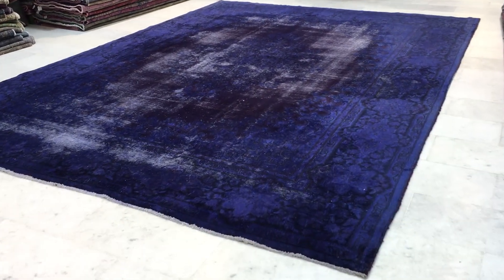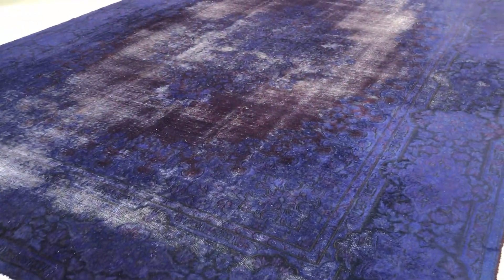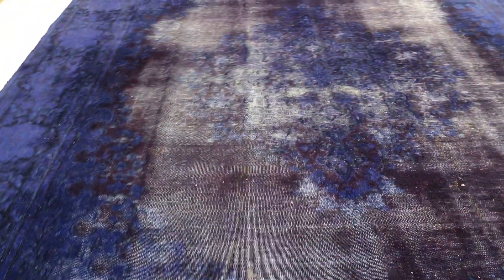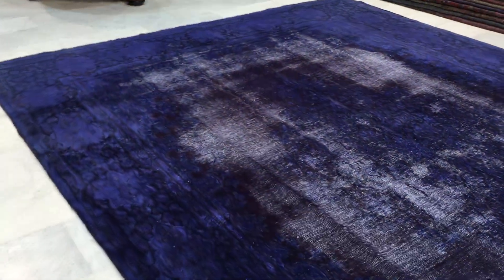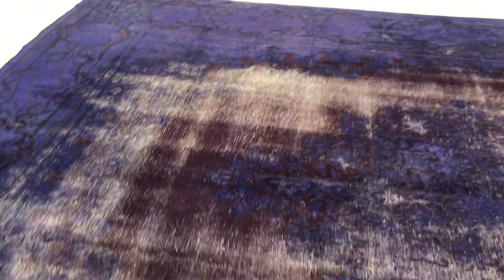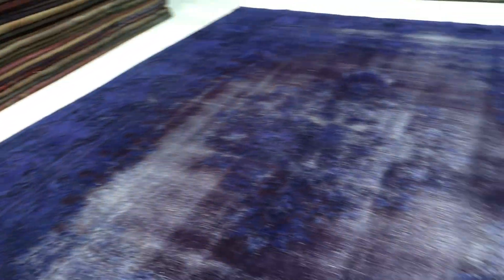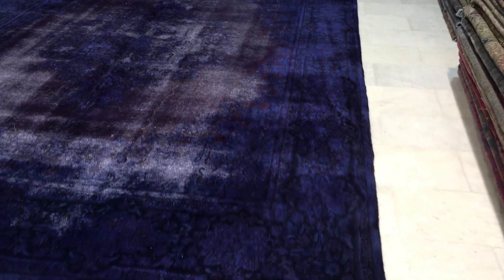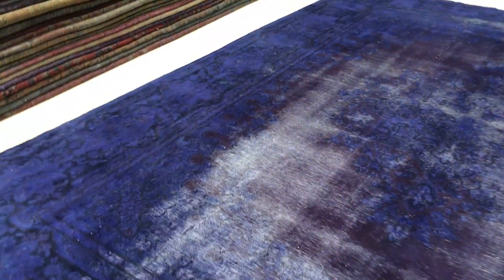Vintage carpet 8182